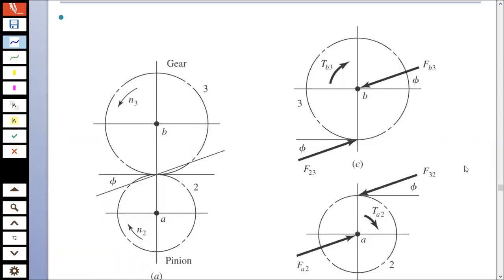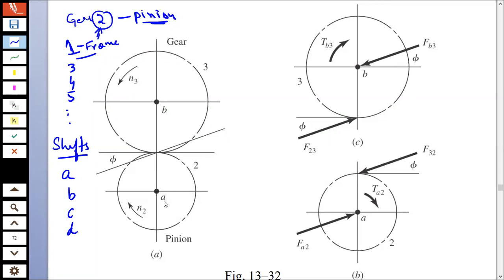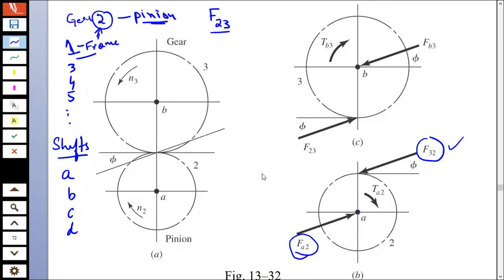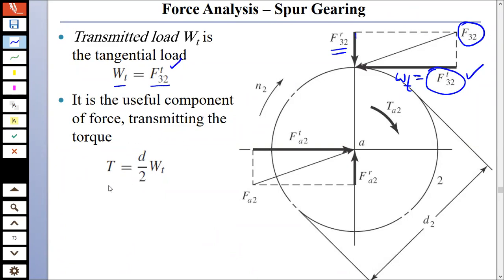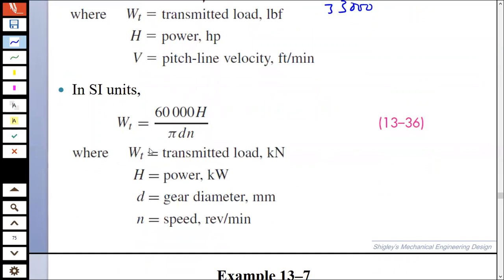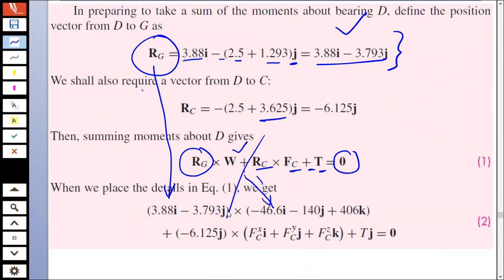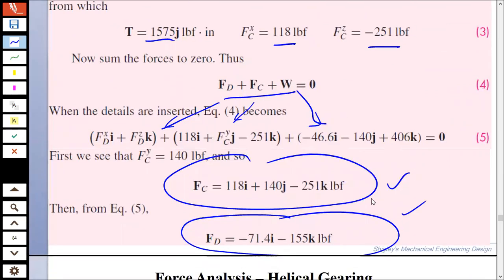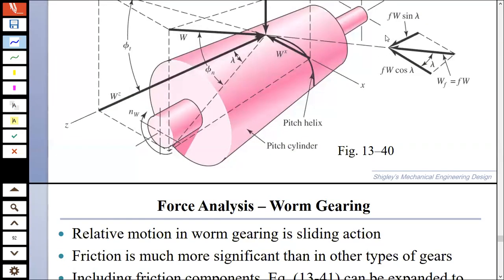Force analysis spur gear, bevel gear, related problem, By Dr ifzal khan UET peshawar online class